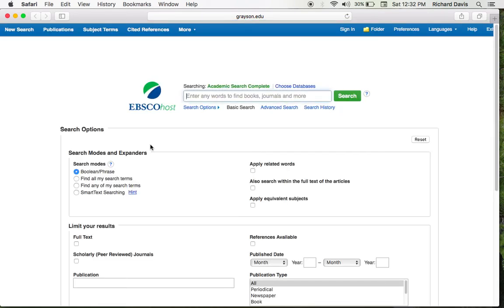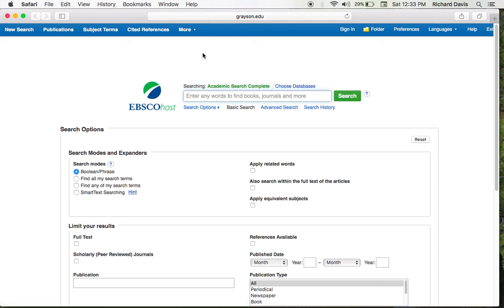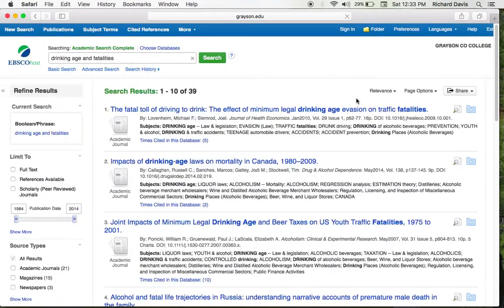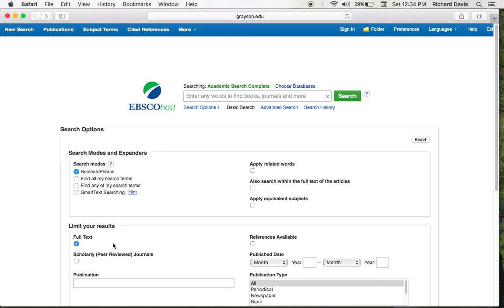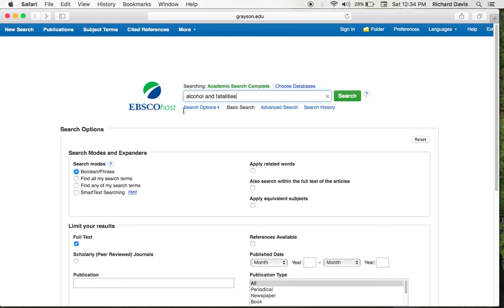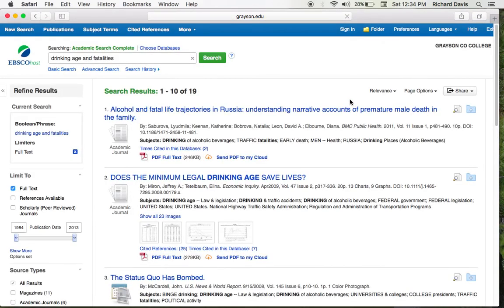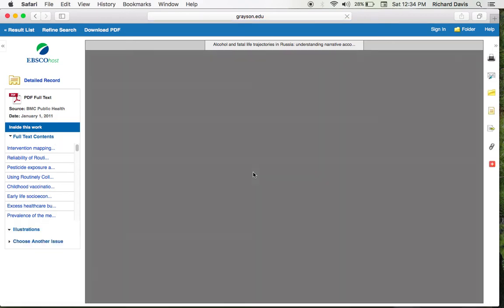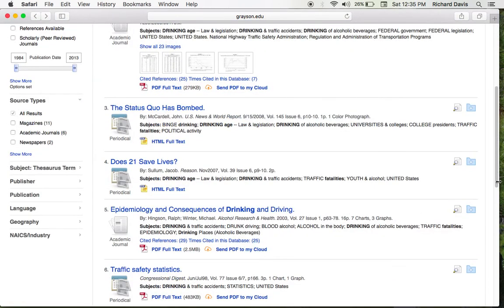Basic Database Search